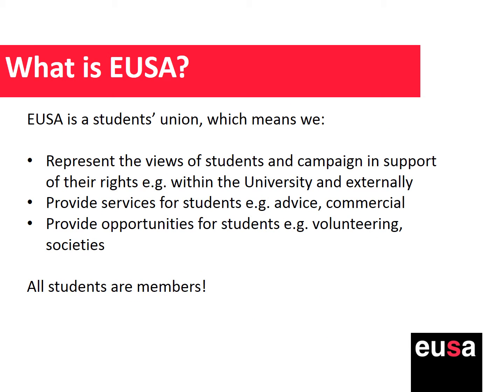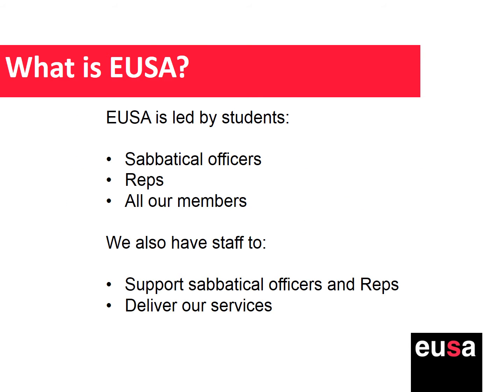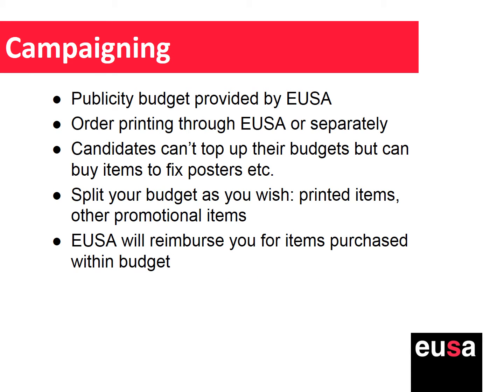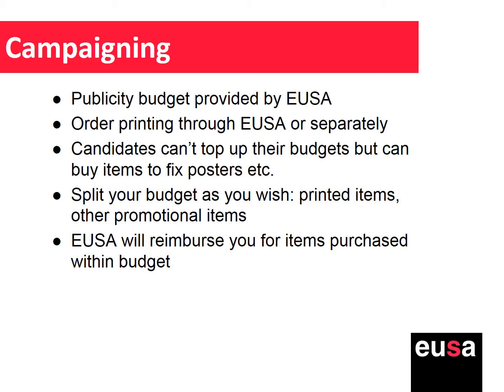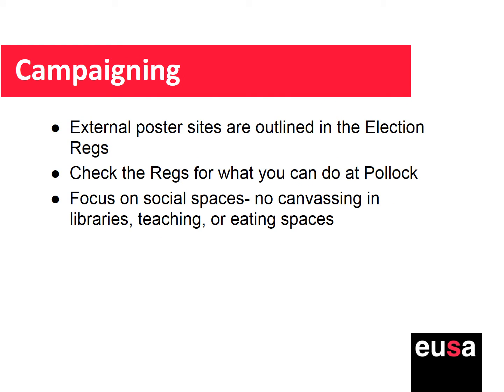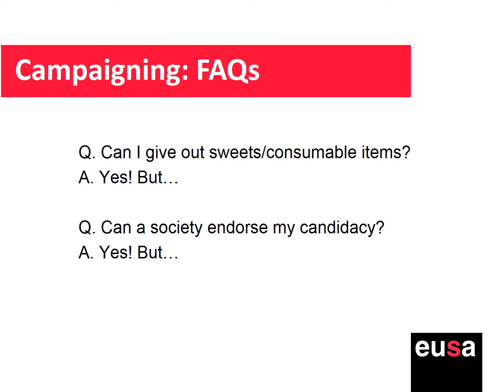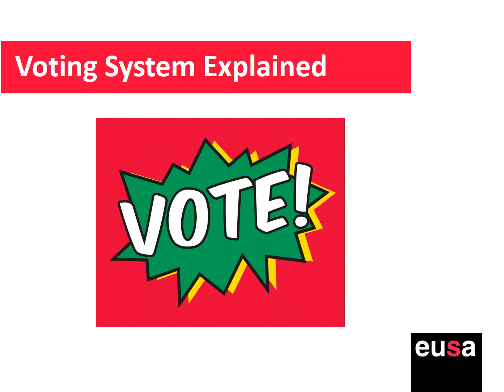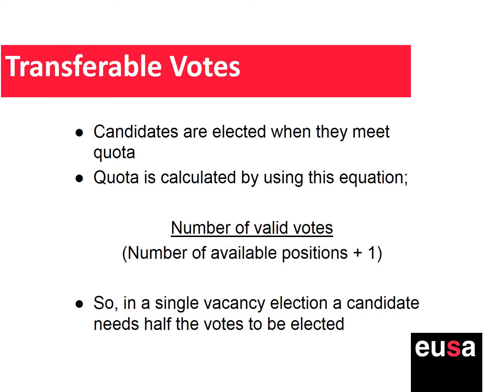October By Election presentation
Guidance for candidates standing in the 2015 EUSA By Election. This presentation covers key dates, campaigning rules and tips, and support for candidates."